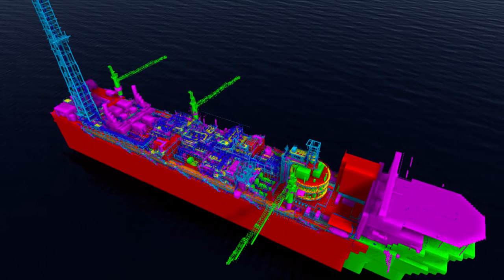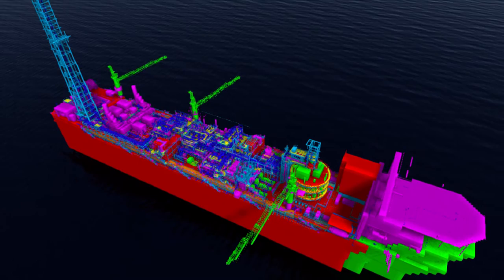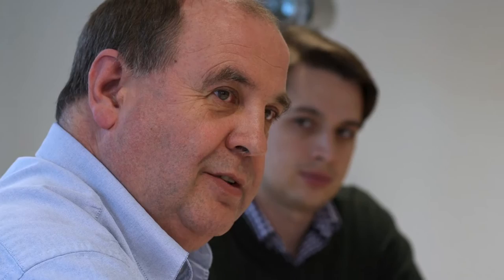Terra Nova FPSO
The Terra Nova FPSO faced two major challenges.  During adverse weather, infra-red gas detection sensors were experiencing fault conditions and triggering false alarms.  In addition, the reservoir was beginning to sour and produce H2S, a deadly toxic gas.  This video describes the upgrade of gas detection technology on the Terra Nova FPSO